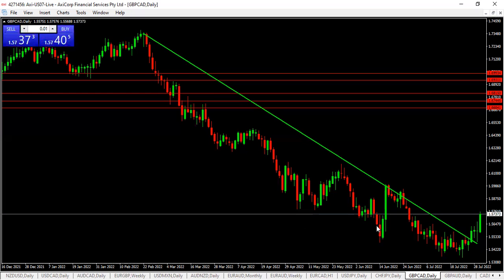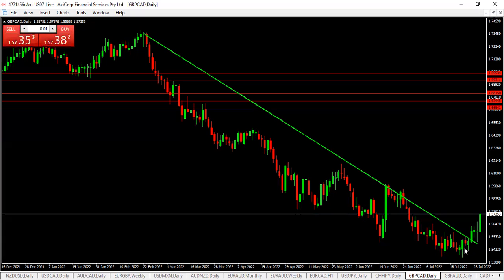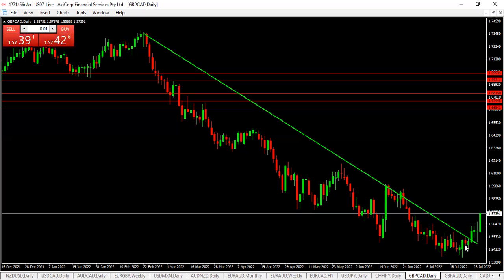My GBPCAD Technical Analysis Monday 1st, August 2022 by The Maestro Speaks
This video is an update of the analysis given of  GBPCAD currency pair on Sunday 24th July 2022.  Trade at your own risk.